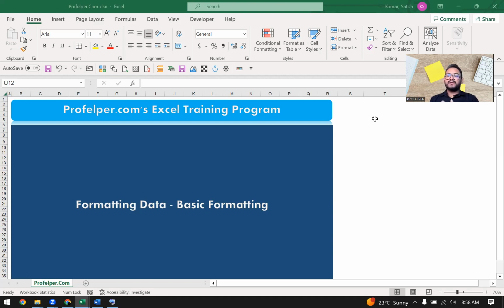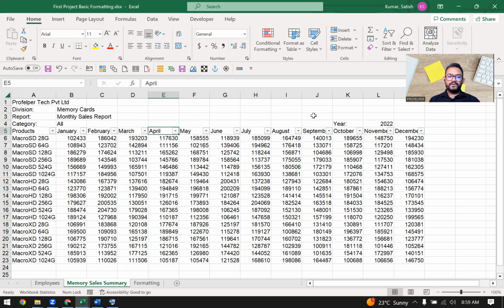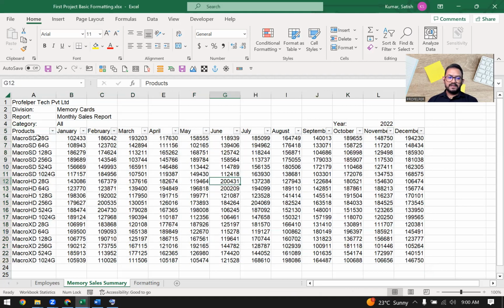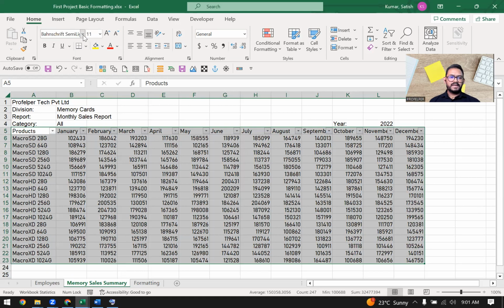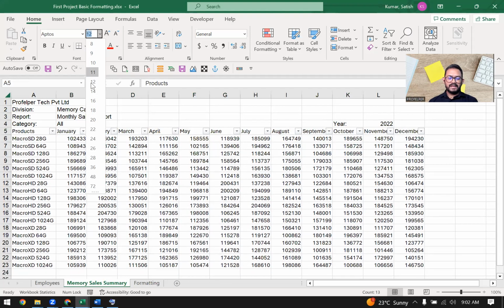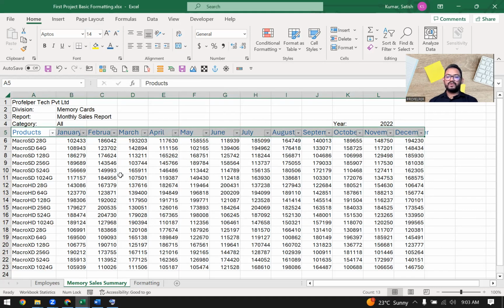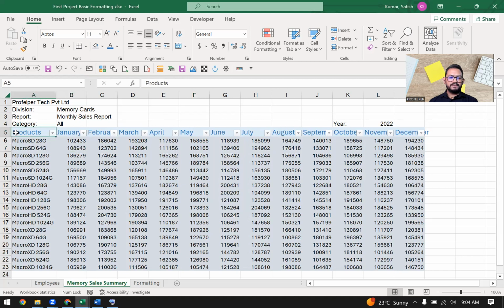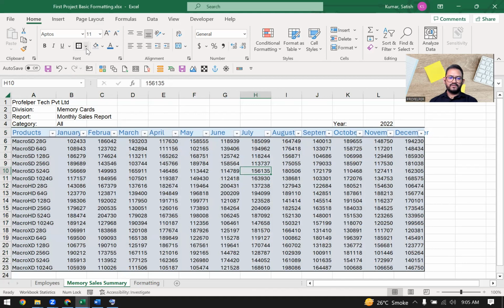Understanding of Different Formatting Options in Excel Profelper Basic Excel Training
📽️ Title: "Excel Formatting Options: Elevate Your Data Presentation"

Description:
Welcome to our Excel tutorial series! In this video, we're delving into the dynamic world of "Formatting Options in Excel." Whether you're a data enthusiast, a professional presenter, or just someone who wants to make their spreadsheets visually appealing and informative, this guide will empower you to master Excel's formatting tools for stunning data presentations.

🎨 Key Learning Points:
- **Introduction to Formatting**: Gain an understanding of why formatting matters in Excel and how it can enhance your data's clarity and impact.

- **Cell Formatting**: Explore the fundamentals of cell formatting, including fonts, colors, borders, alignment, and cell styles.

- **Number Formatting**: Master the art of formatting numbers, dates, and currencies to ensure consistency and readability in your data.

- **Conditional Formatting**: Discover the power of conditional formatting to highlight data based on specific criteria, making trends and outliers stand out.

- **Data Bars, Color Scales, and Icon Sets**: Learn to use data bars, color scales, and icon sets to create visually striking data visualizations within your cells.

- **Cell Styles and Themes**: Explore Excel's built-in cell styles and themes to maintain a consistent and professional look throughout your workbook.

- **Custom Formatting**: Understand how to create custom cell and number formats to tailor your spreadsheet to your exact needs.

By the end of this tutorial, you'll have the skills to transform your data presentations into polished and visually appealing reports and dashboards using Excel's formatting options.